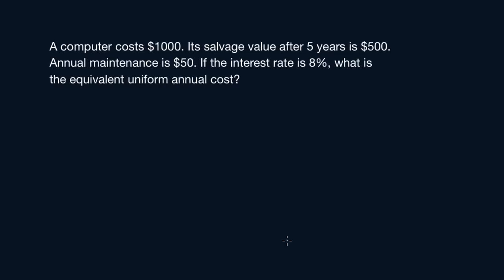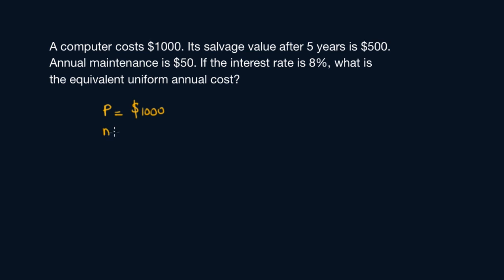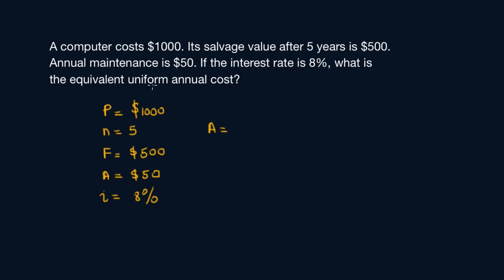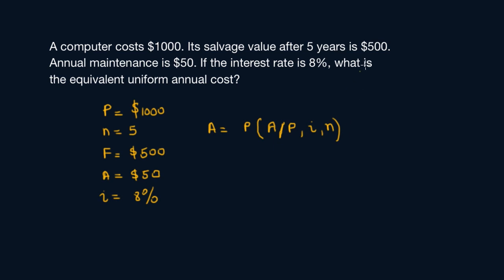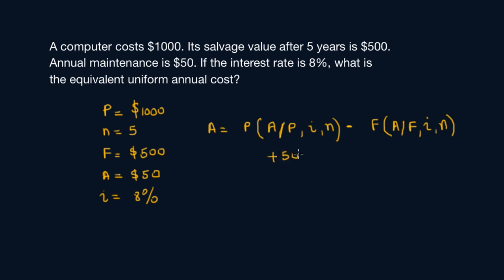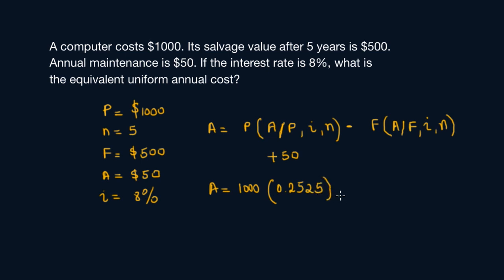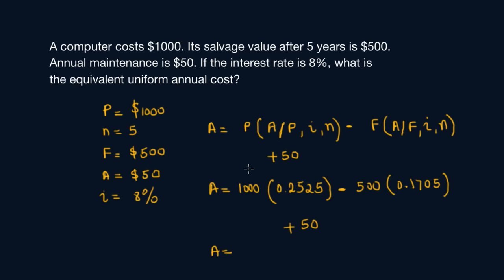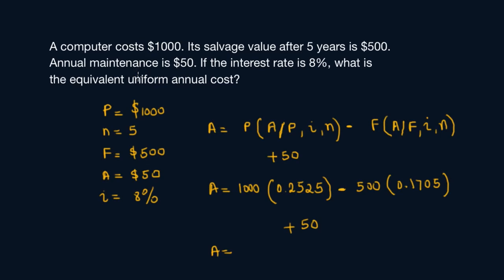Calculating Annual Cost with Salvage Value.